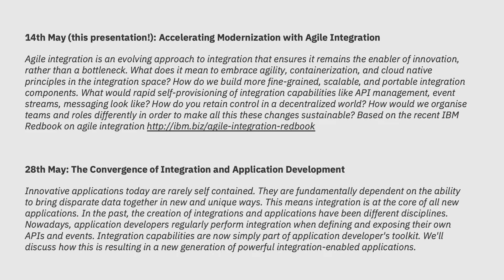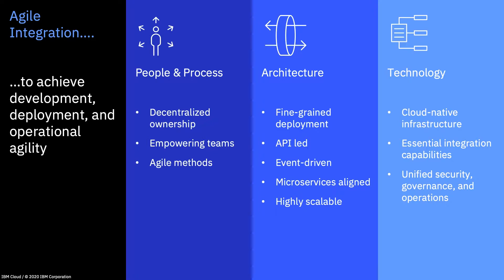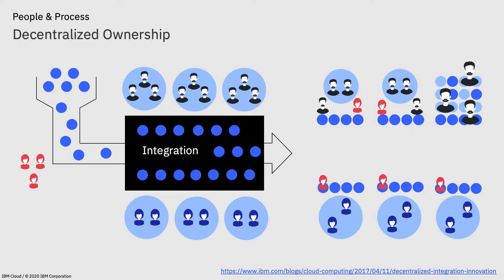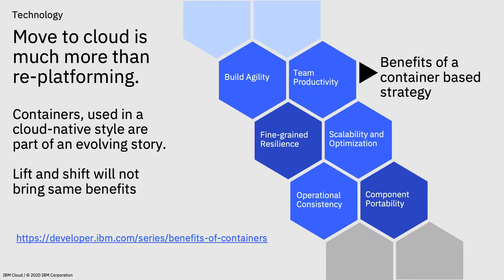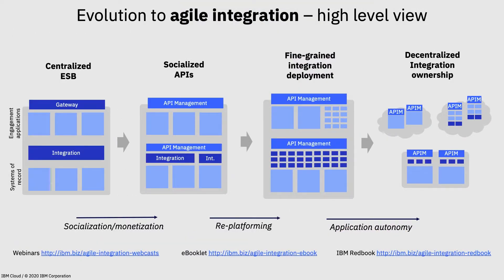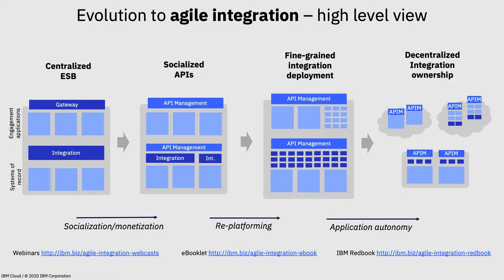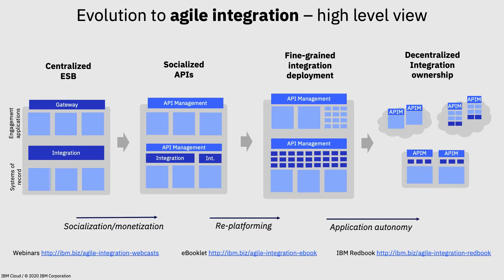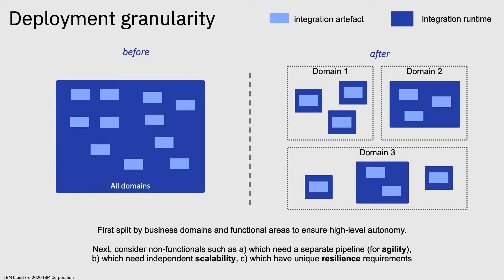Accelerating Modernization with Agile Integration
In this video, Kim Clark discusses agile integration, basing the talk around the material in an IBM Redbook, about how integration has changed over recent years and how we're taking advantage of modern cloud native architecture, containerization and the way that people and organizations are changing to accommodate this evolution.